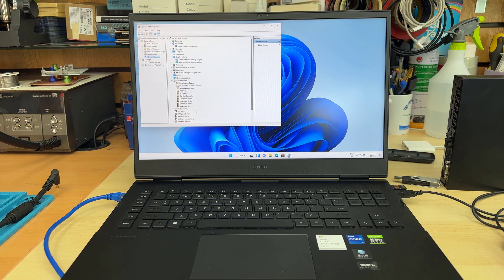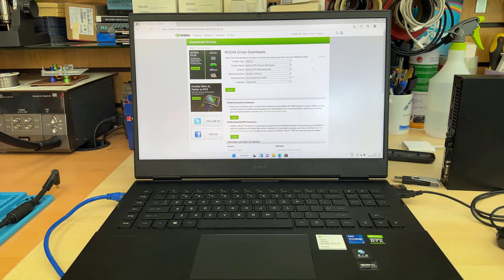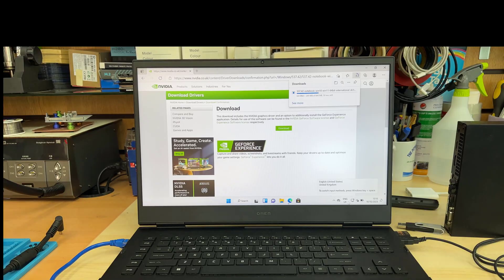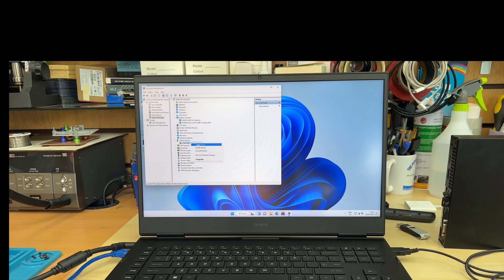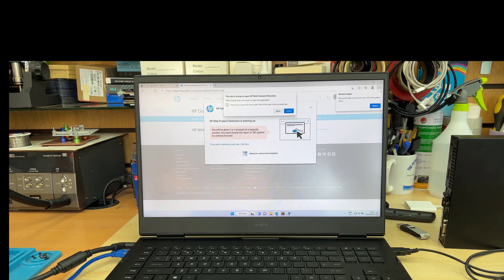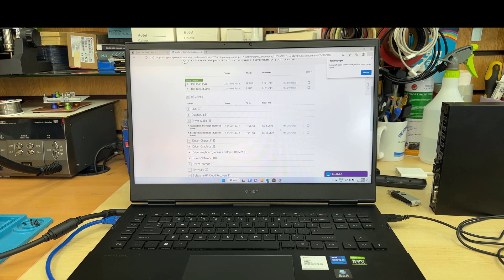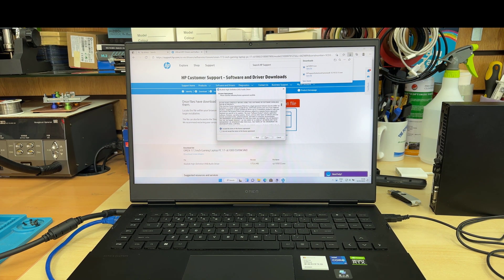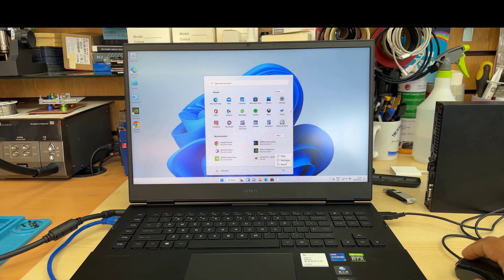How To Update Drivers For Gaming Laptops | HP Omen 17-ck1000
Installing correct drivers is simple only if you download those from the correct official site. Two-way of getting the drivers source. 1. From your laptop manufacturer official site (Drivers supports) 2. From the hardware Manufacturer site, for example If you have got nvidia Integrated Graphic Card in your laptop then From Nvidia Website. Make sure you choose the correct drivers for the correct operating system.
Do not interrupt  the power while you're installing the driver.
Always pick the latest version of the driver if there are more than I version available.